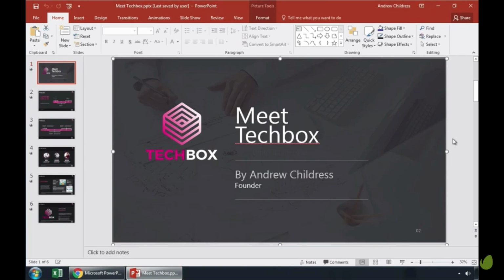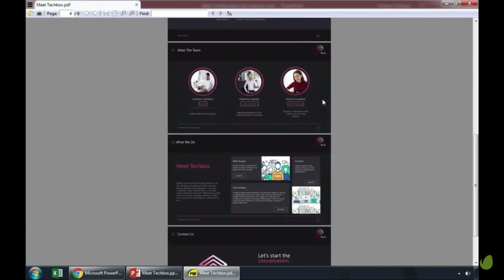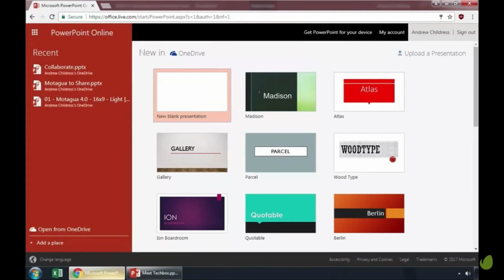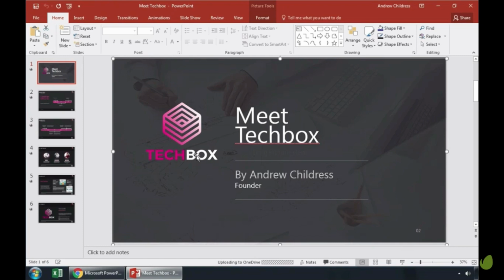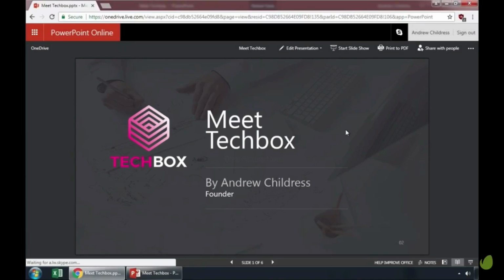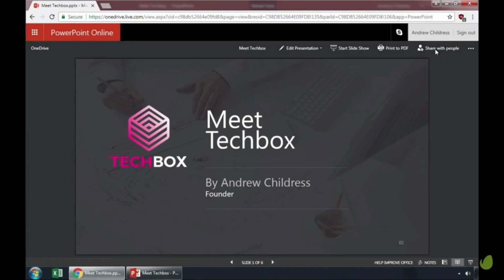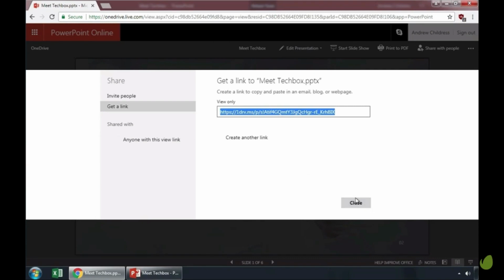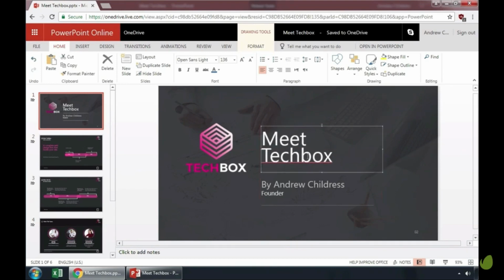Send & Share Presentation